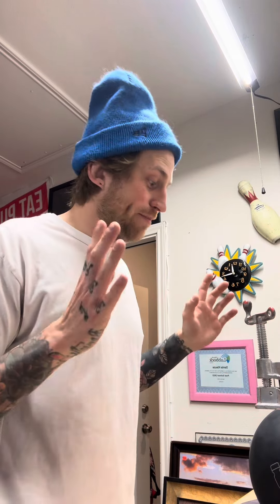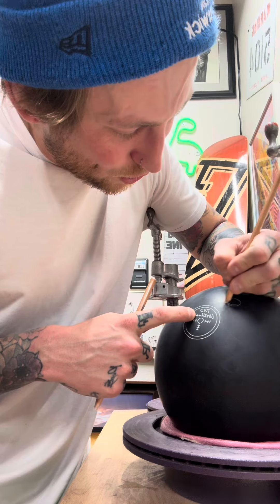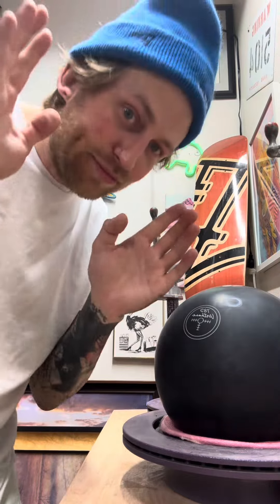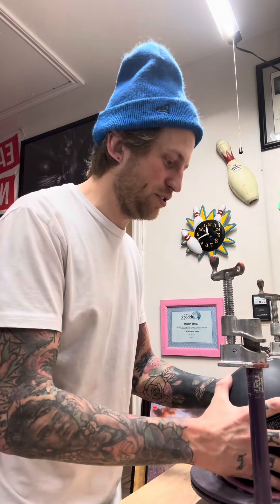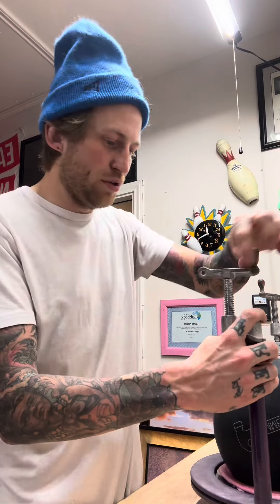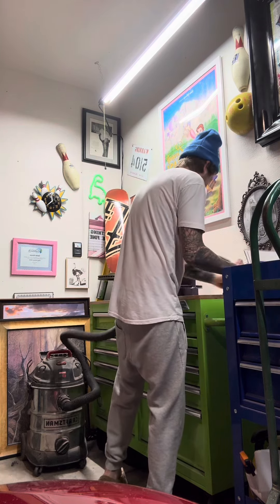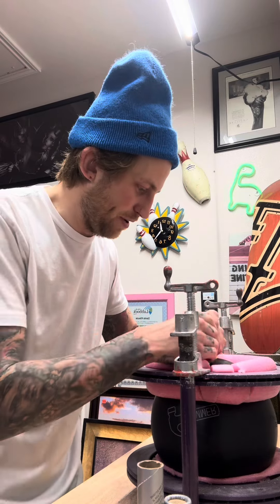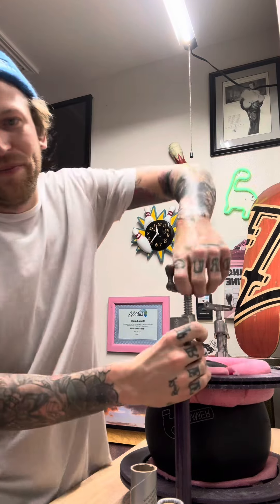Ghetto shop drilling my new Hammer 78D bowling ball in my garage.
I tried merging all the videos together as well as doing a comparison to my Pink pearl hammer urethane and my mic broke. Sooooooooo yay!
I can post the video  i made of my after throwing of both of them if you’d like. Just lmk.

But the 78d is NOT made or designed for a regular house shot or even a pro shot imo without surface. If you’re not in the PBA where you have to use this. or if you’re not bowling hella short patterns then there are way better ball options for you out there! So just stay away from this ball!  However i think if you sanded it with a 120-150 it would def give you the hook you’re wanting on a longer shot. But why waste money doing that when there are better ball options out there for you.